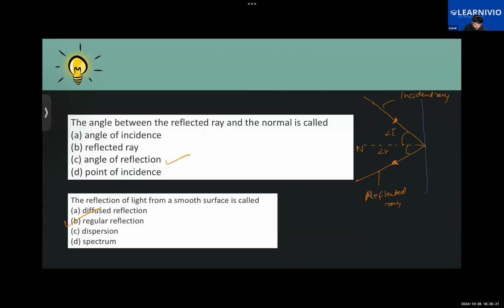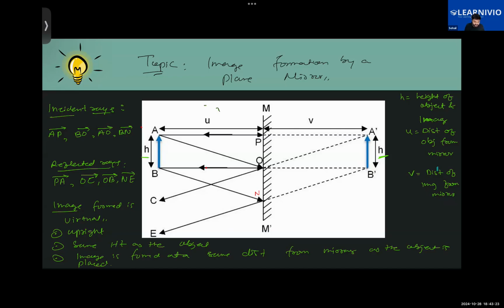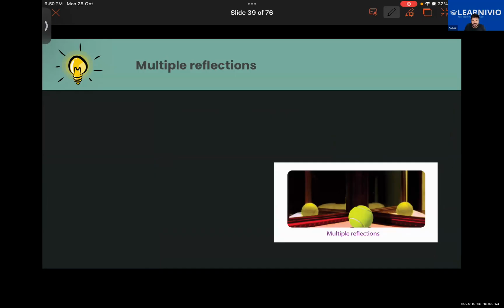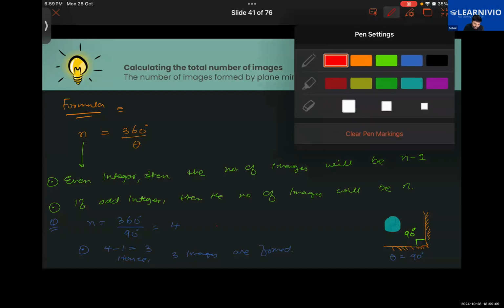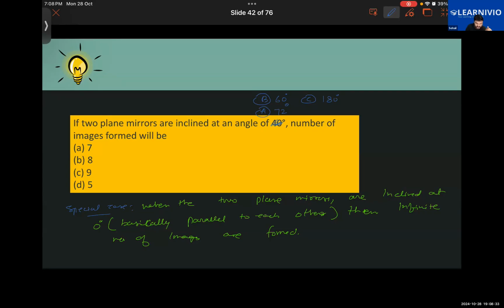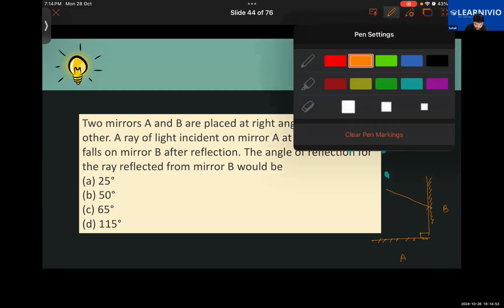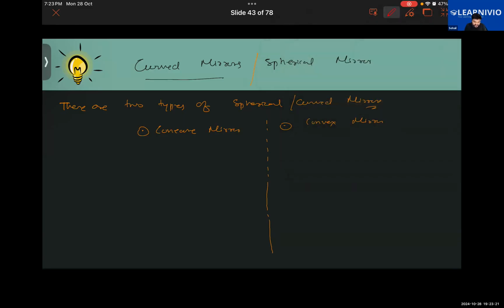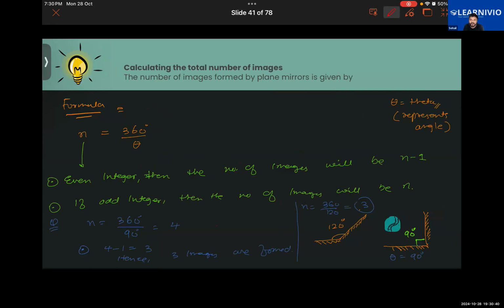Learnivio | Science Lect 8th CBSE S1 28-10-2024